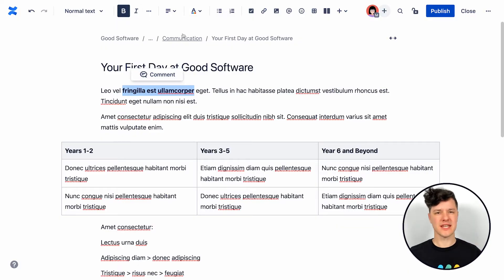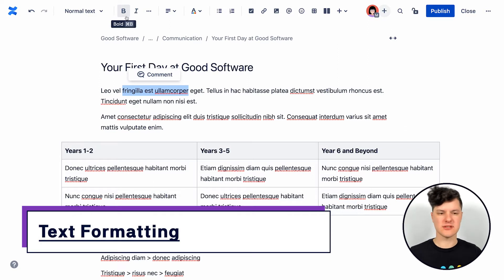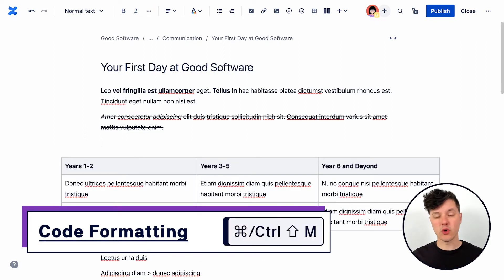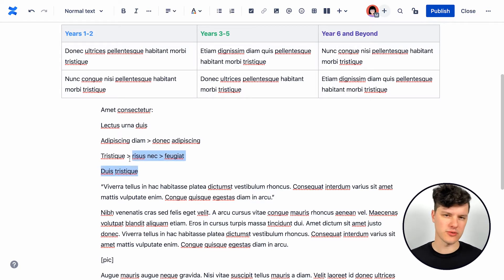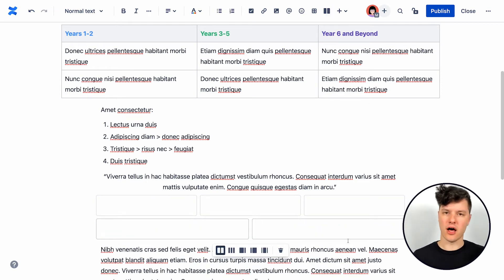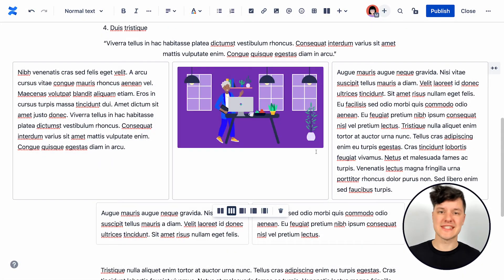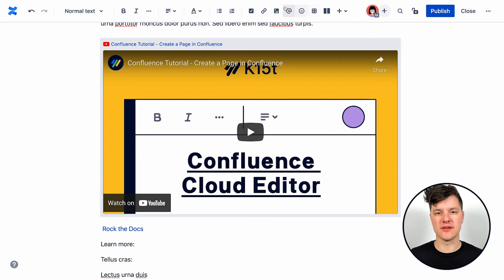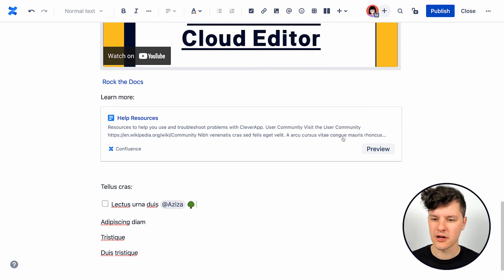Formatting Your Content in Confluence – Confluence Tutorial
Formatting is crucial to any editor especially if you want to manage a lot of content with it. The Confluence editor provides a lot of formatting options which makes it more powerful but it can also get more complex.
In our latest tutorial we give you and overview about the most important formatting options and show you where you can find them.

What's your formatting option an editor need to have?

Want to get the most out of Confluence?

00:00 - Intro
00:45 - What are the text formatting options in Confluence
01:51 - How to add a code formatting to Confluence
02:03 - How to clear formatting in Confluence
02:21 - Using text colors in Confluence
02:32 - How to format lists in Confluence
02:50 - Text alignment in Confluence
03:09 - Page layouts in Confluence
04:12 - Adding images to Confluence page
04:50 - Adding videos to Confluence pages
05:03 - Link formatting in Confluence
05:50 - Action items in Confluence
06:03 - Emojis in Confluence
06:15 - Wrap Up